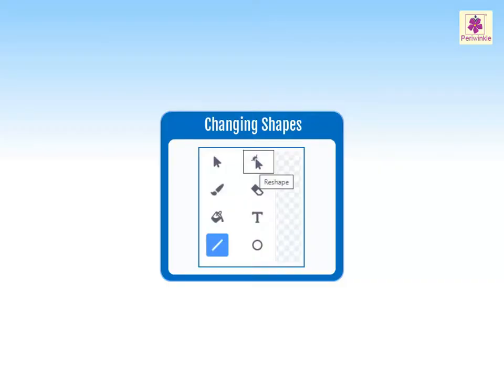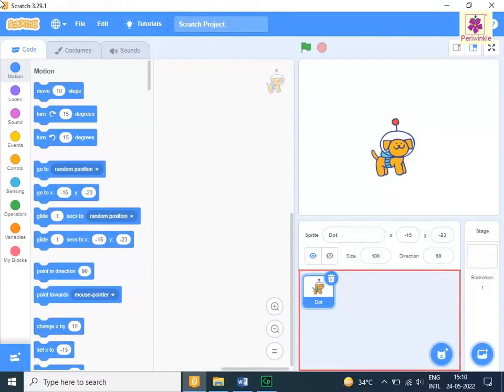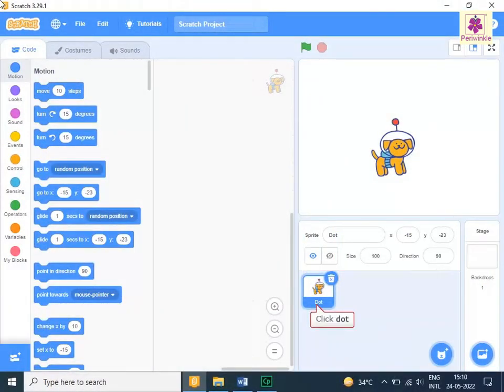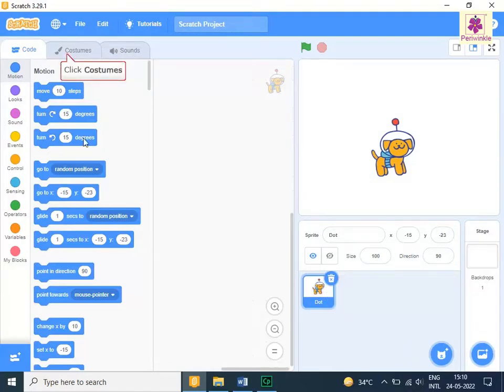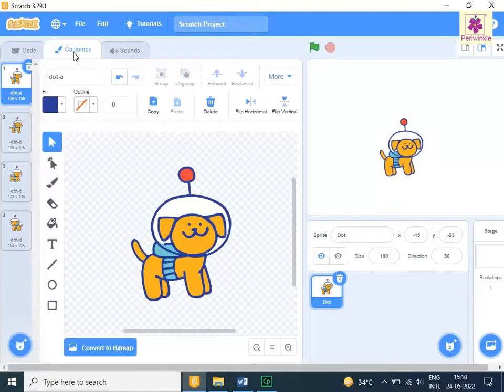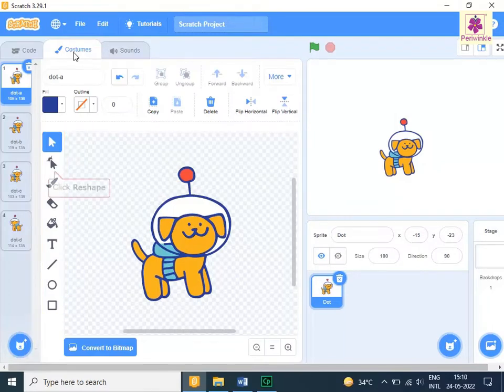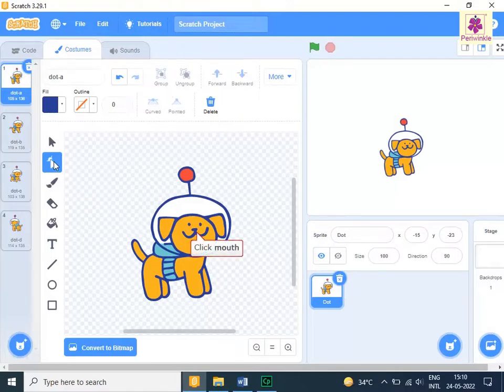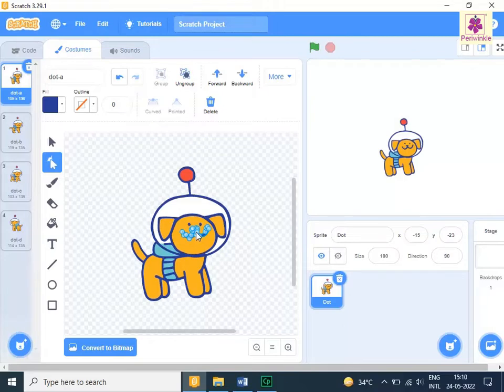Changing Shapes | Computer Training | Periwinkle